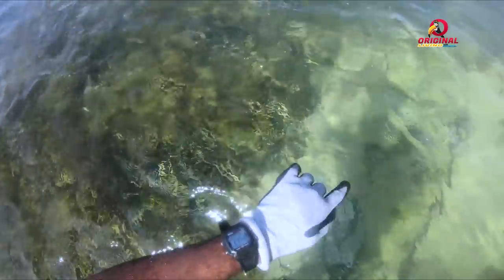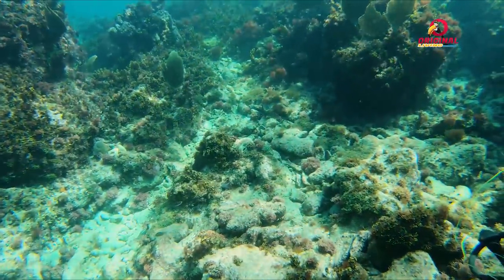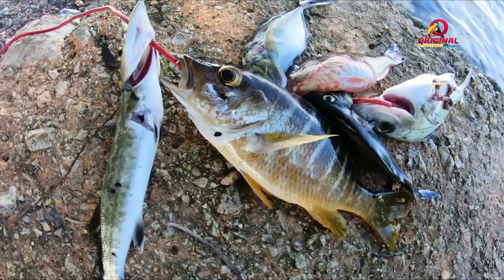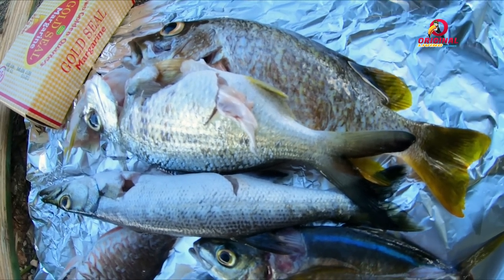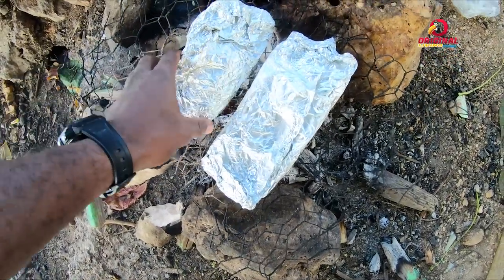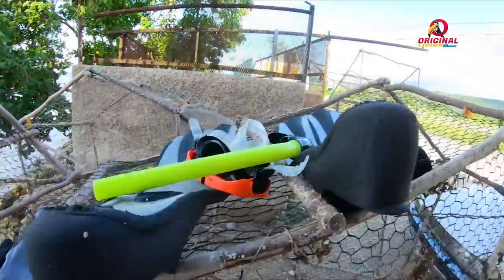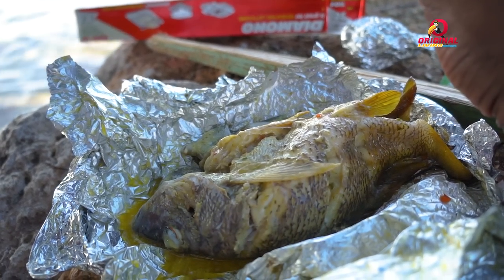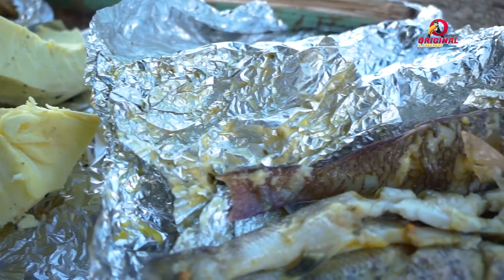Roast Breadfruit And Grilled Fish | Spearfishing Catch And Cook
If You Like What Am Doing And Want To Support Here Is My PAYPAL